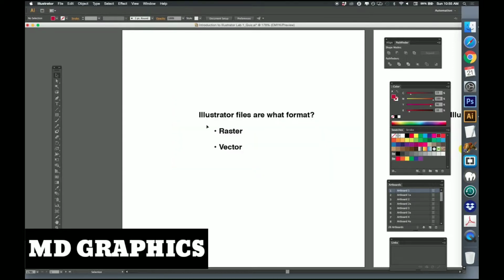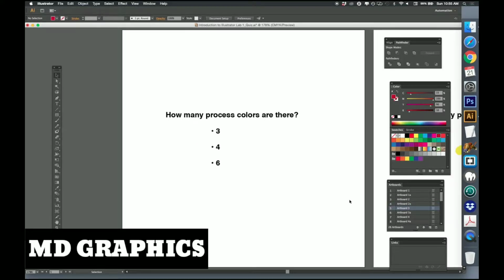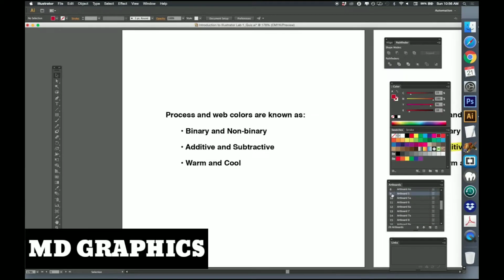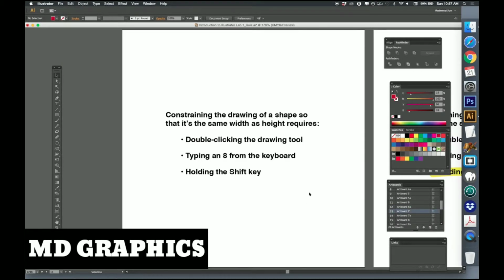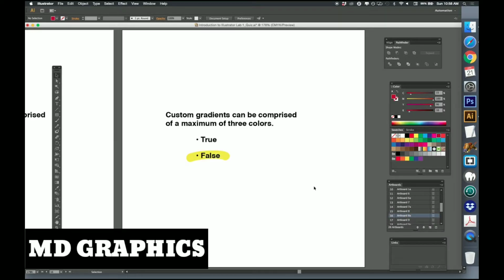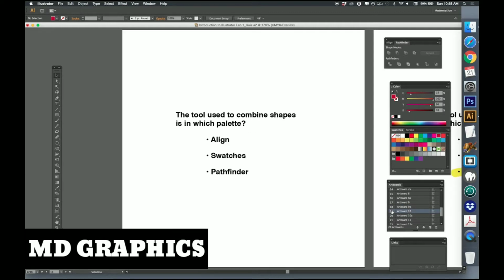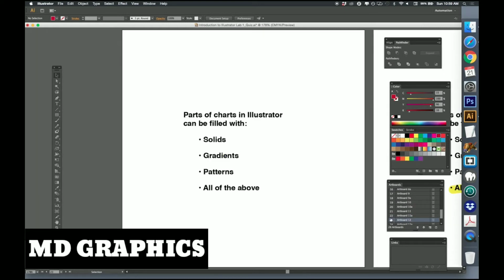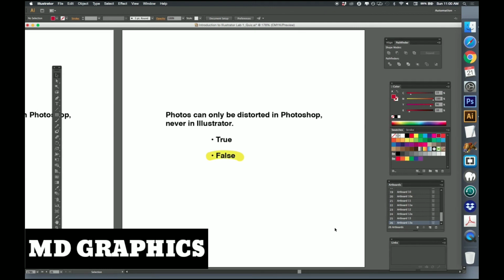Learn Adobe Illustrator CS6 How To Create - Pop Quiz on Illustrator Lesson 9